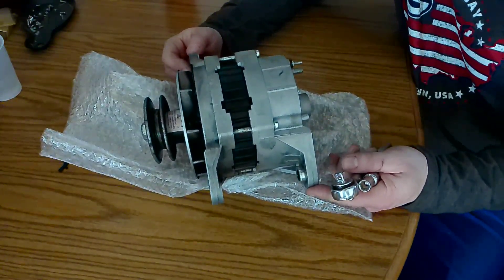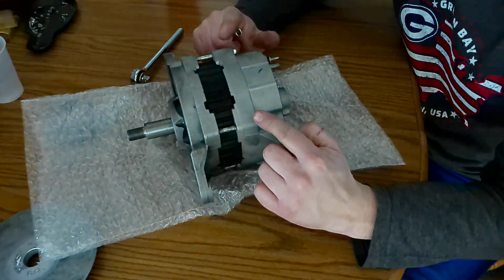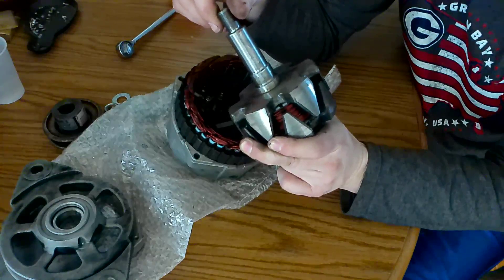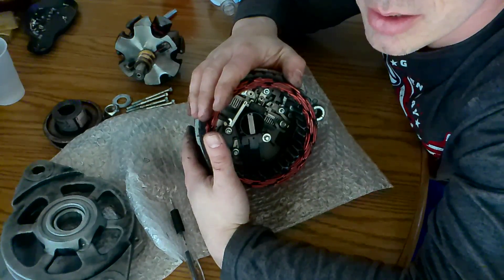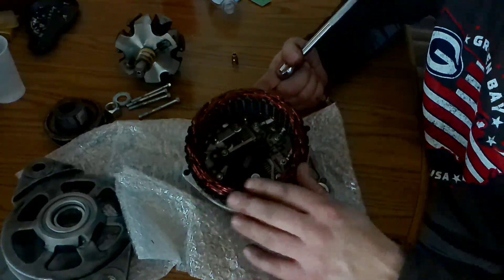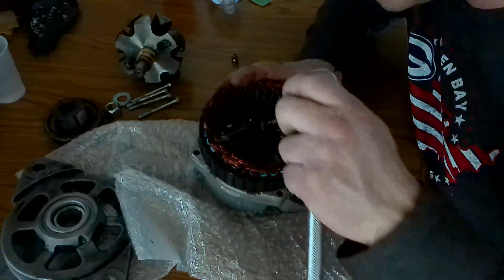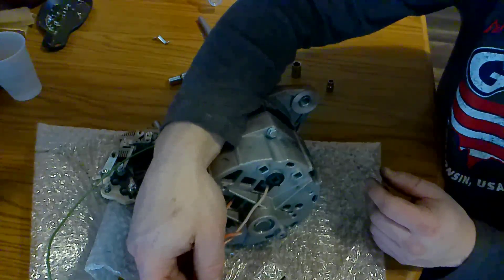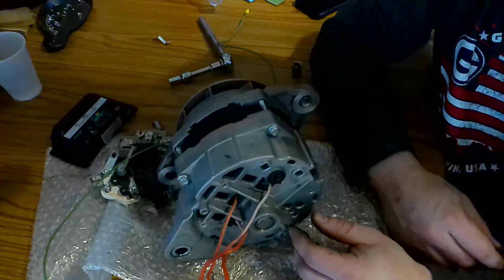Homemade generator problems! - Taking the 22si Delco apart!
While I am video editing this video, I'm starting to realize something. Yes these hold a residual magnetic field, however I think it is a pretty weak one. So I'm pretty sure it will not be enough to fully excite the field within the rotor. So while I said I was going to run this without the guts, I decided to put them back in because the way this functions is I think the brush assembly will be needed to further excite the field. The reason it works well in my wind turbine is because I used a magnet instead of all the guts. My bad!